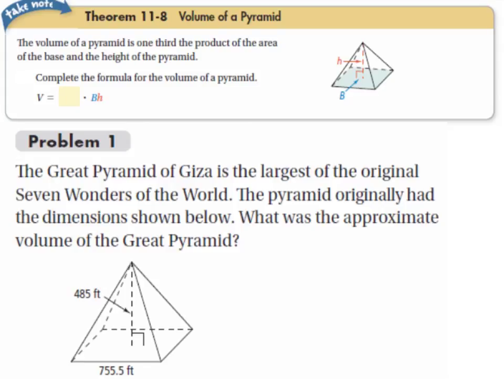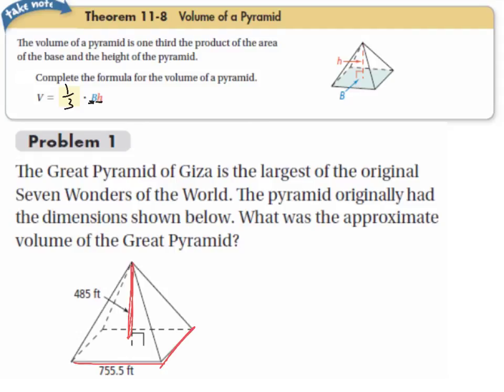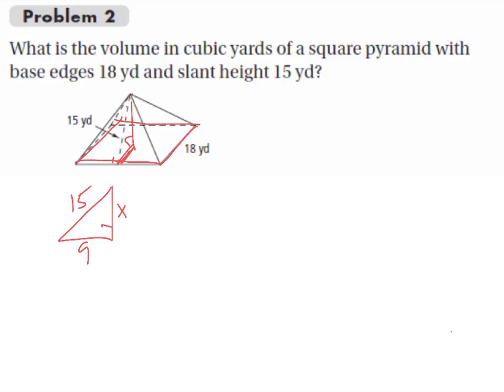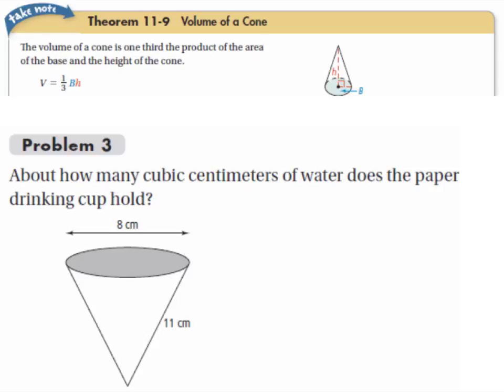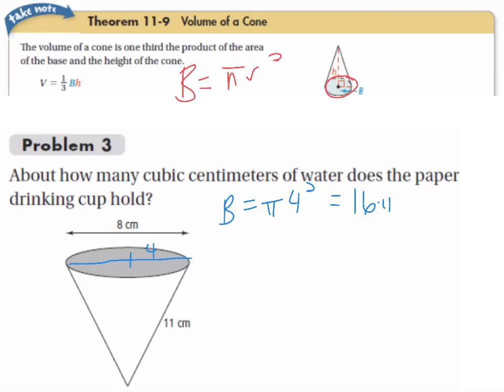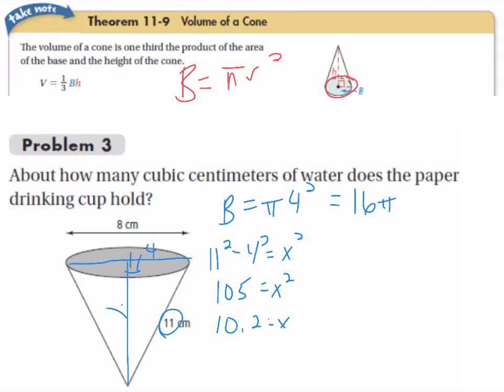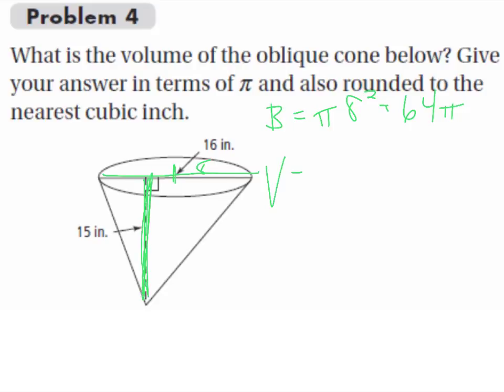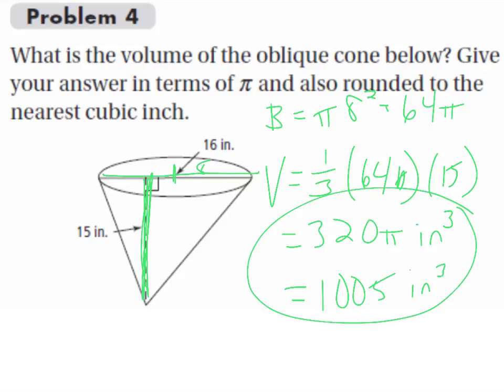geo 9 11.5